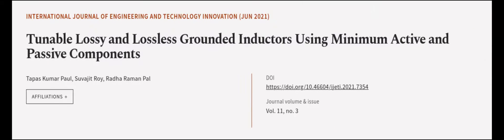Tunable Lossy and Lossless Grounded Inductors Using Minimum Active and Passive Compon... | RTCL.TV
### Keywords ###

### Article Attribution ###
Title: Tunable Lossy and Lossless Grounded Inductors Using Minimum Active and Passive Components
Authors: Tapas Kumar  Paul, Suvajit  Roy ,and Radha Raman Pal
Publisher: Taiwan Association of Engineering and Technology Innovation
DOI: 10.46604/ijeti.2021.7354

### Video Timestamps ###
0:00:00 - Summary
0:00:58 - Title
0:01:04 - Outro
0:01:08 - End